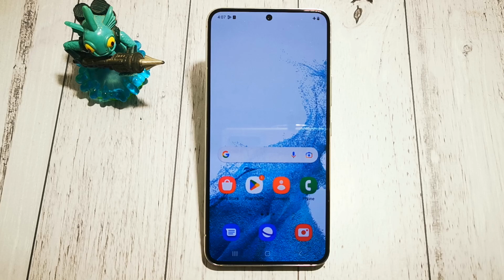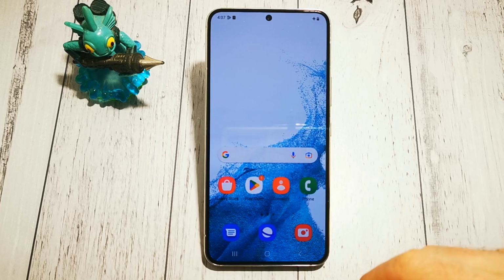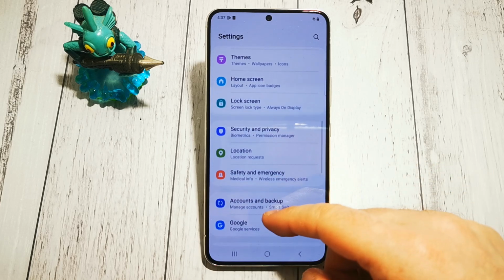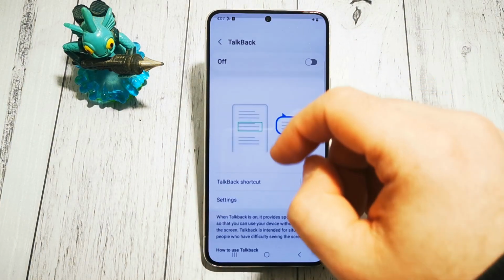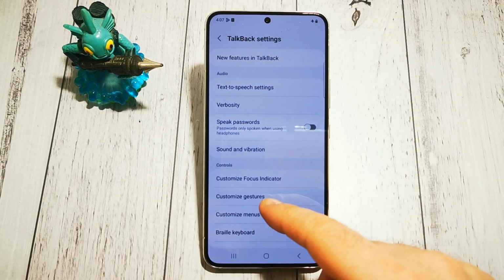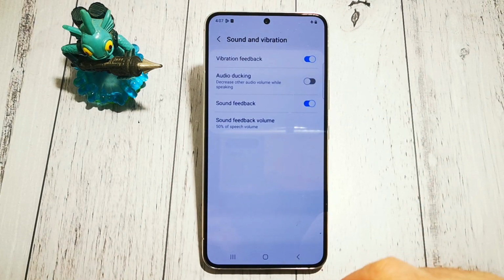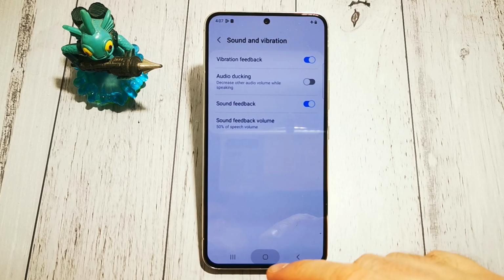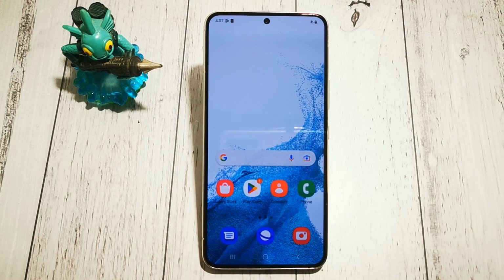SAMSUNG GALAXY S22: How to turn audio ducking off in talkback | Quick Guide